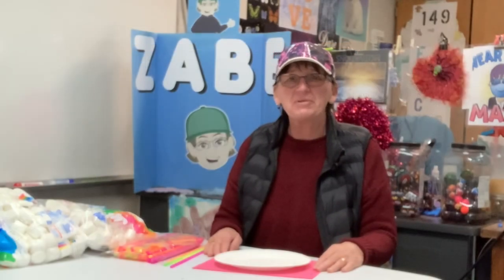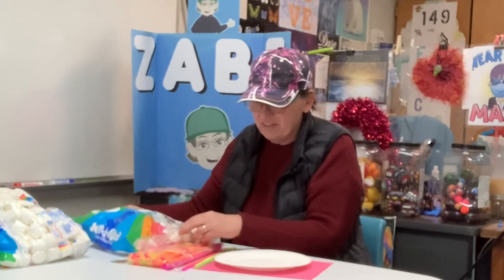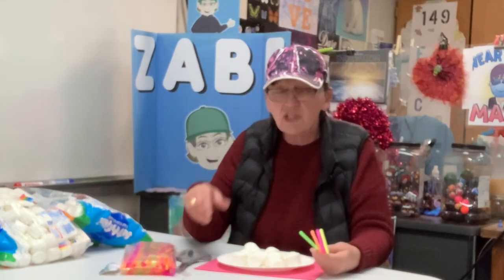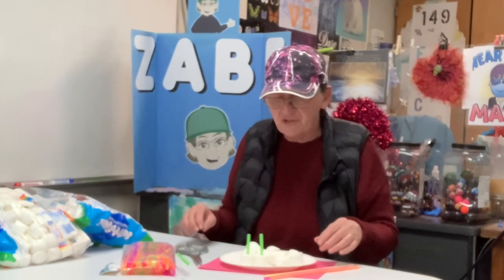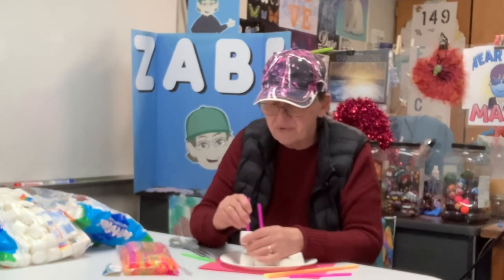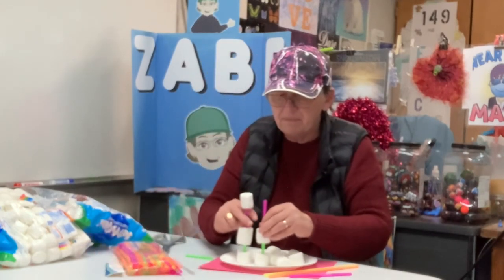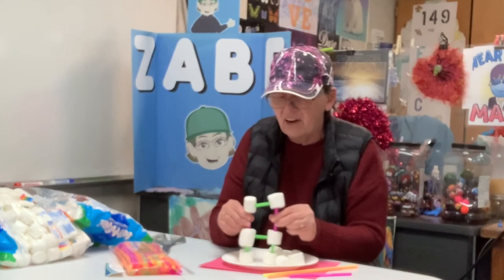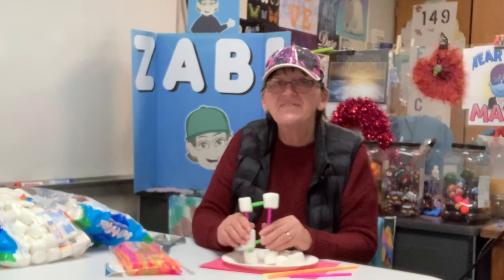Marshmallow Tower: Fun STEAM Activity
ZabE is building to new heights in this episode!